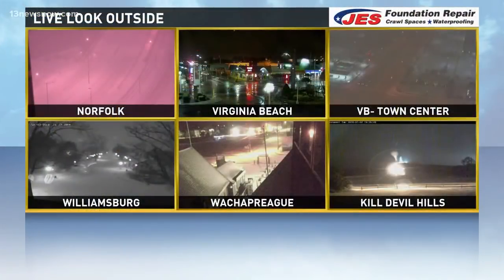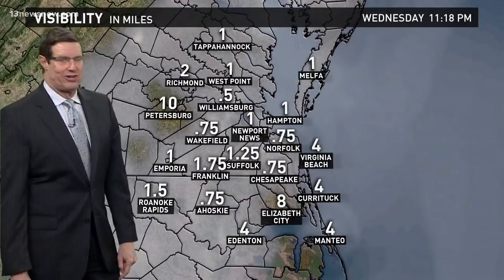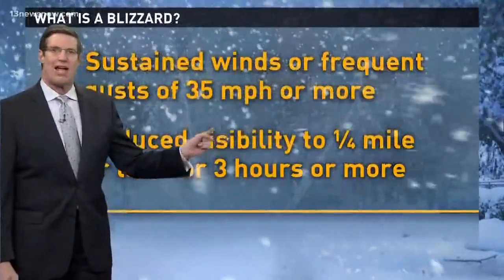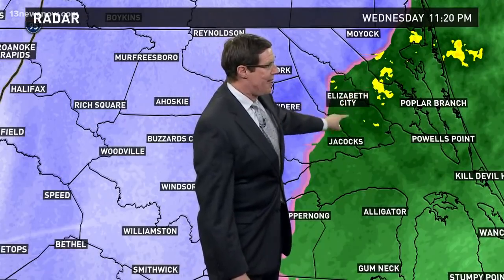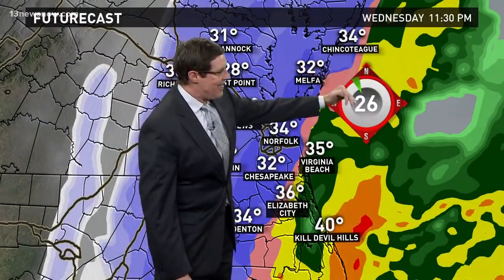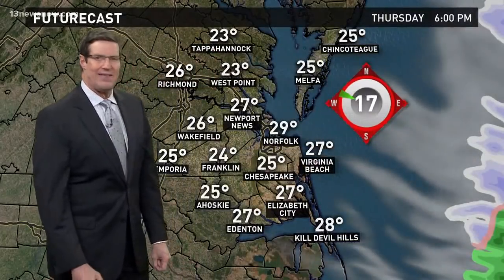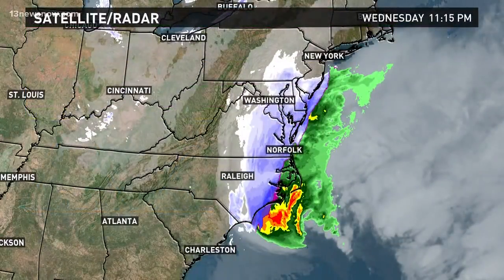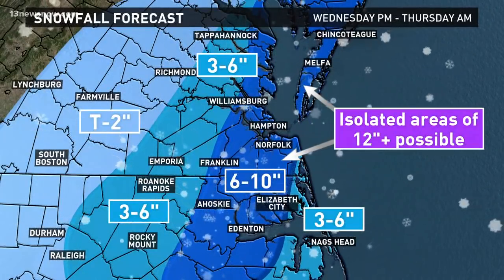13News Now 11 p.m. Weather on January 3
13News Now 11 p.m. Weather Forecast with Meteorologist Jeff Lawson